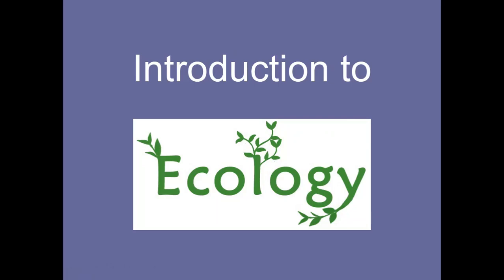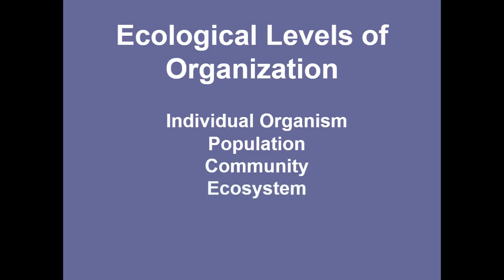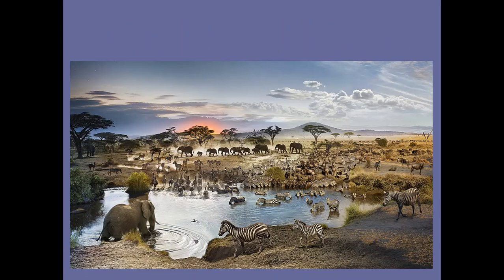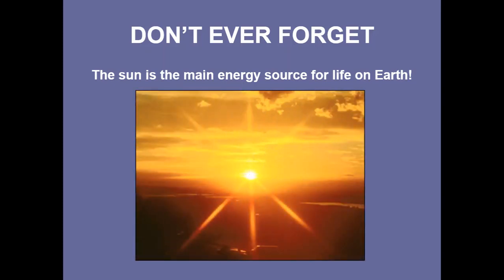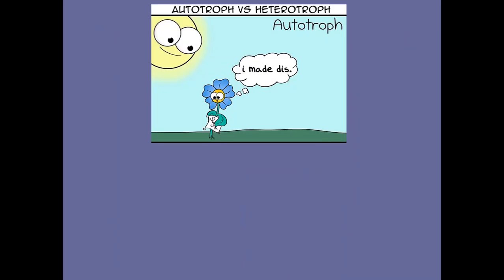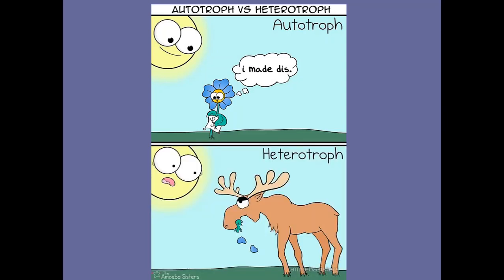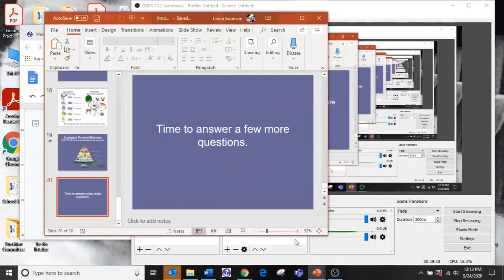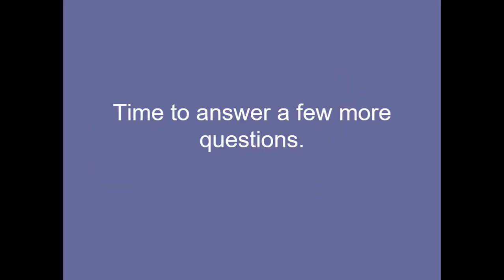Intro to Ecology PPT & Video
This is an introduction to ecology. It covers the levels of organization, food chains, food webs, types of producers and consumers and energy flow through a system.